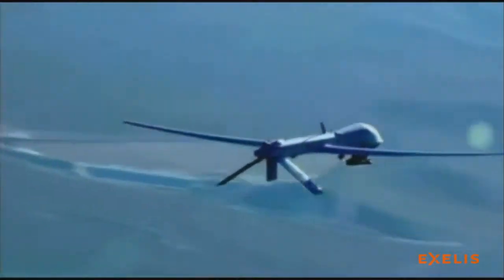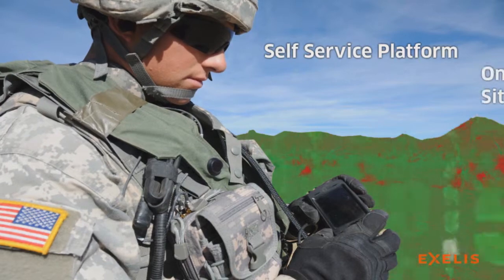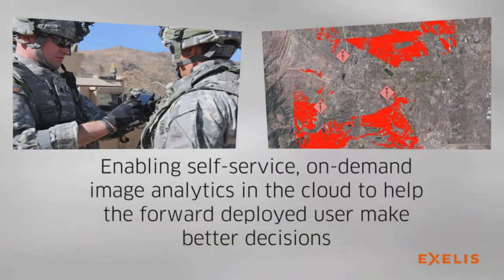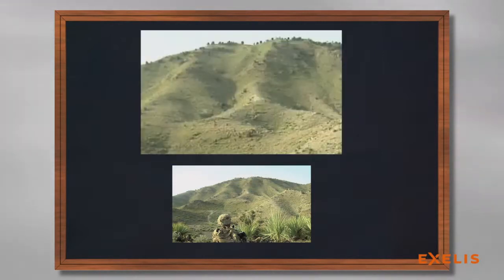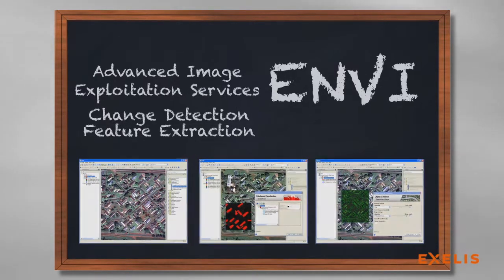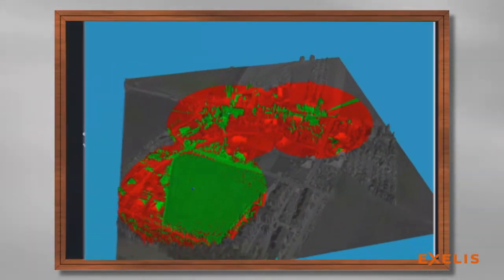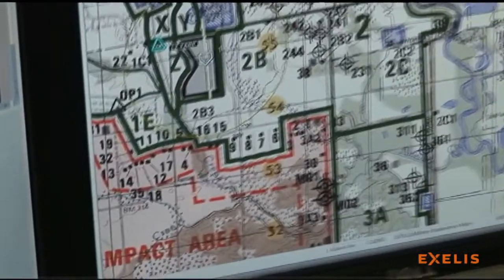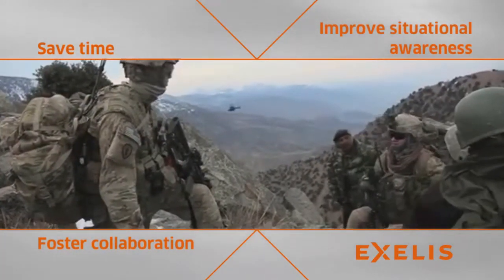Exelis GEOINT Analytics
Exelis transforms data into actionable intelligence with a self-service platform providing on-demand situational awareness. By leveraging open standards to integrate trusted and proven Commercial-off-the-shelf solutions from leading software and analytics providers, Exelis supports a two-way flow of information that provides the forward deployed with real-time GEOINT in the palm of their hands.